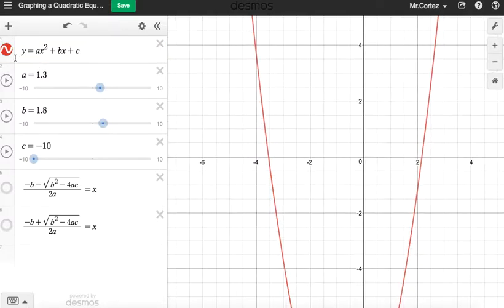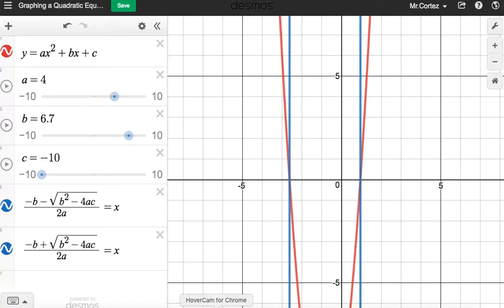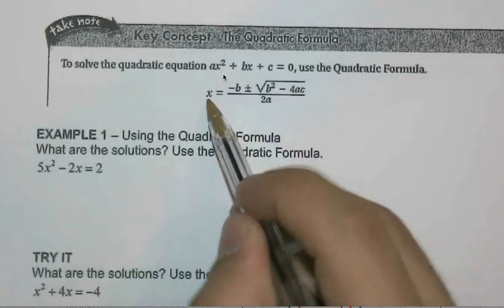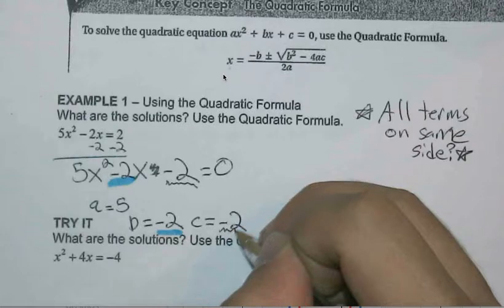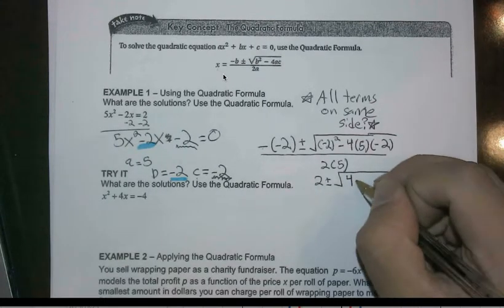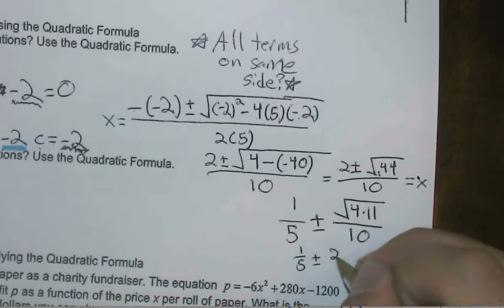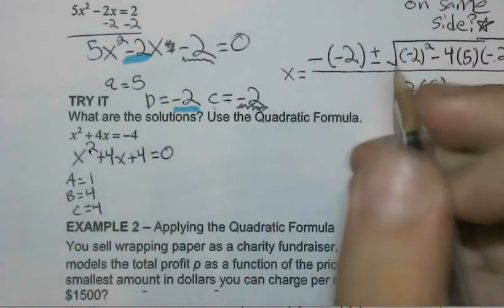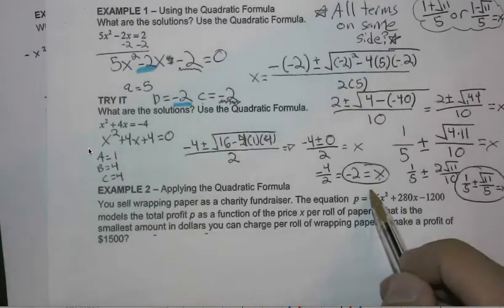Algebra 2 4.7 Quadratic Formula